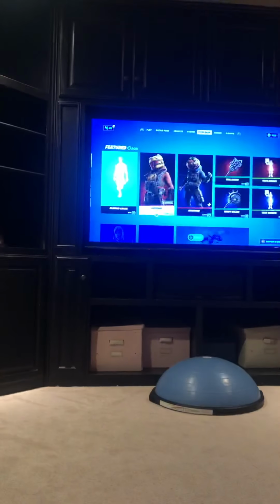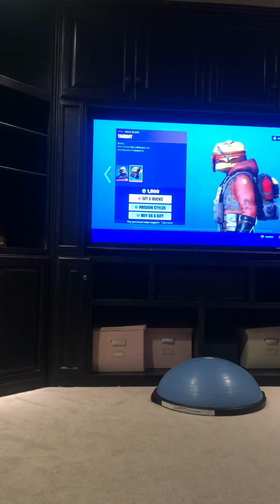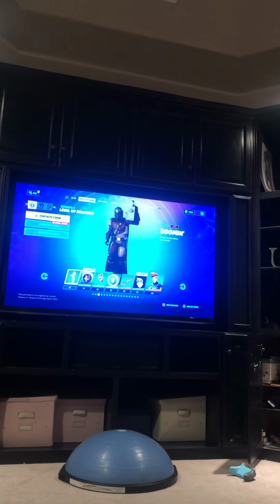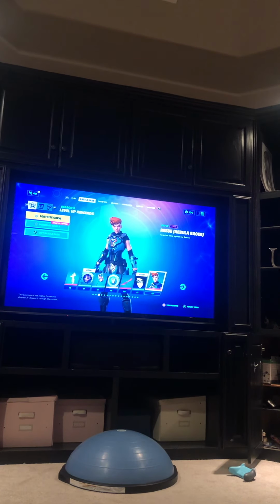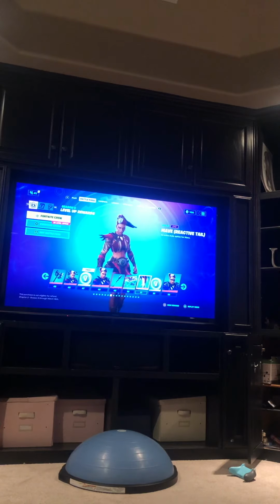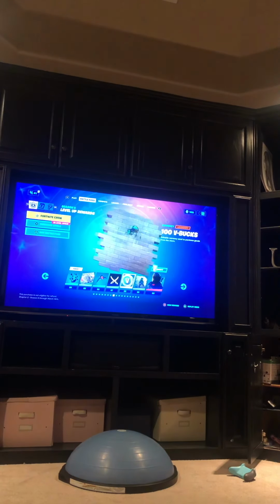Fortnite Chapter 2 - Season 5 DOUBLE item shop review + battle pass!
Hello! In this video we will be having a double item shop review and the season 5 battle pass review! I hope you enjoy!